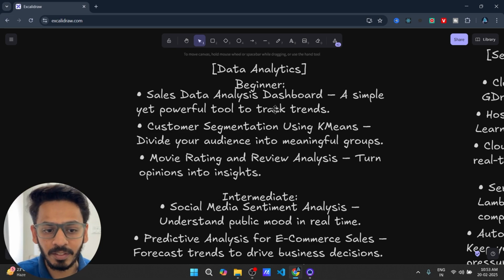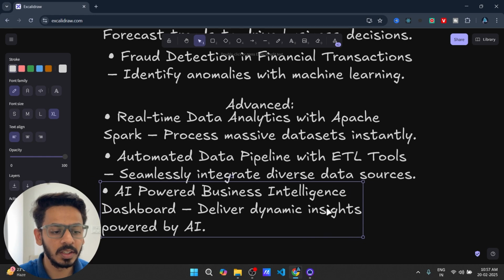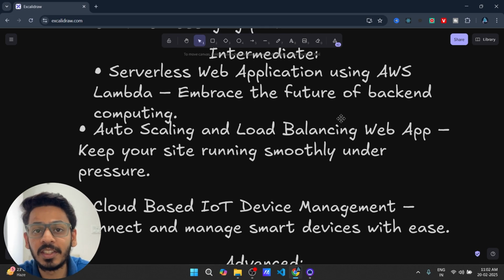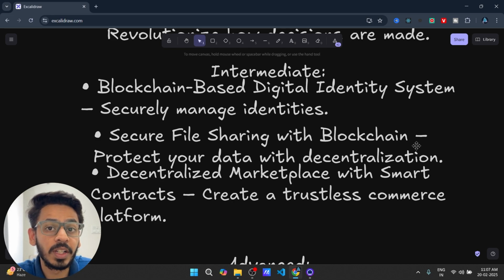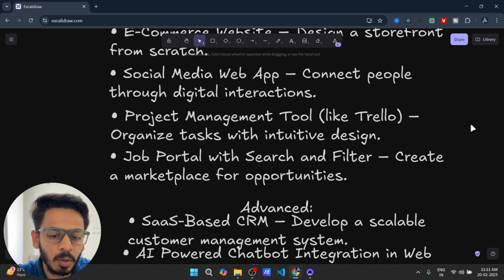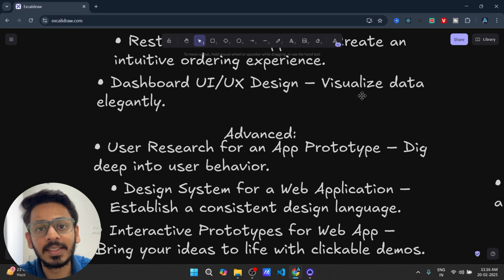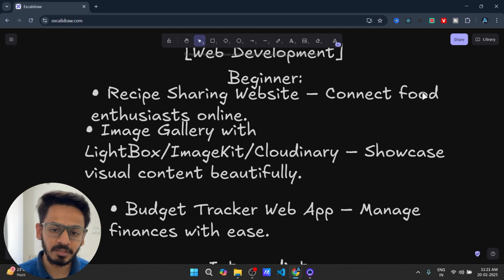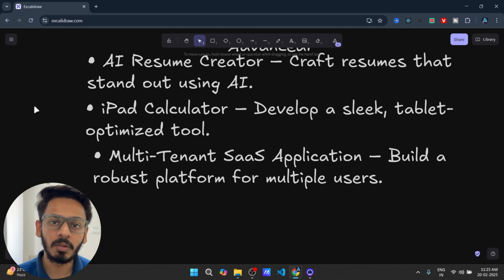40 + Project Ideas That Will Make You GOD At Coding 🔥🔥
In this video, we are going to talk about 40 + Project ideas that can help you become a GOD Developer. Here we have a list of projects from various domains like Blockchain, Cloud Computing, Data Analytics, etc. all from Beginners to Advanced.

40 + Project Ideas That Will Make You GOD At Coding 🔥🔥